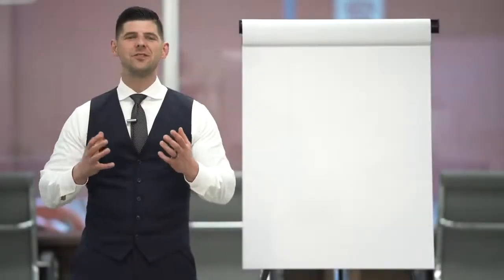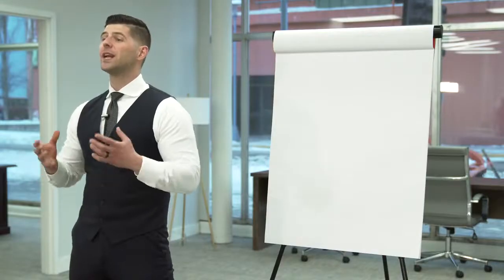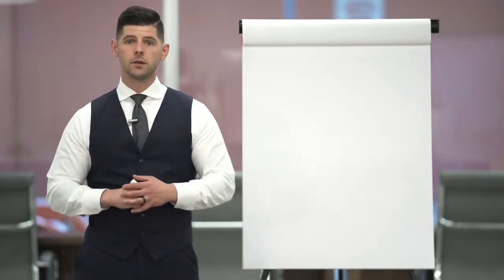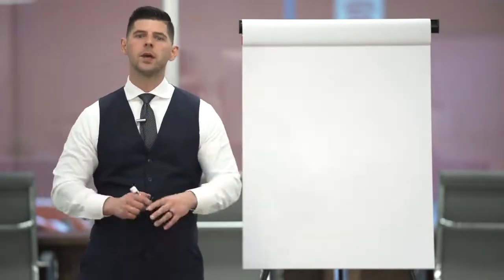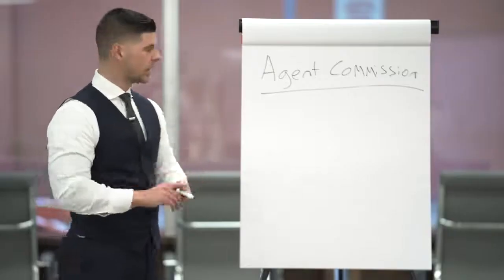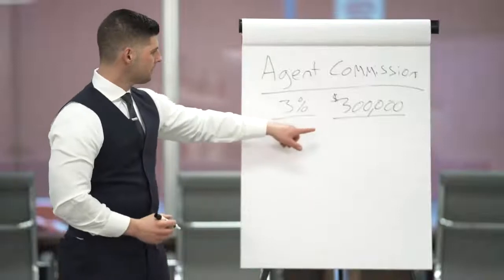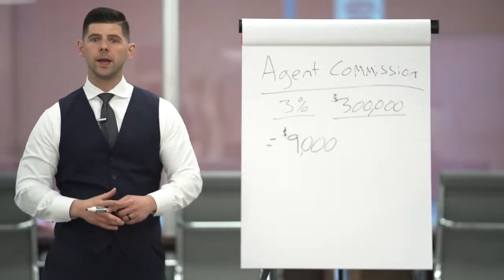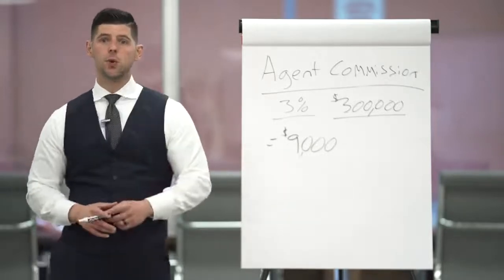How do Real Estate Agents get paid